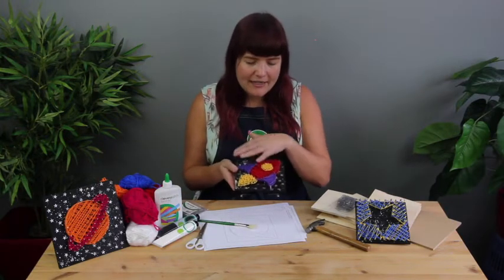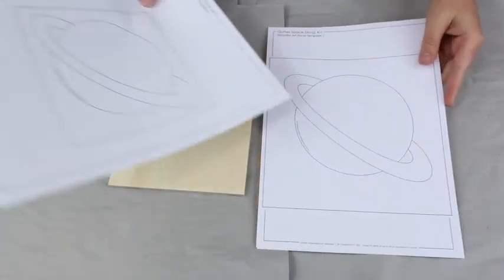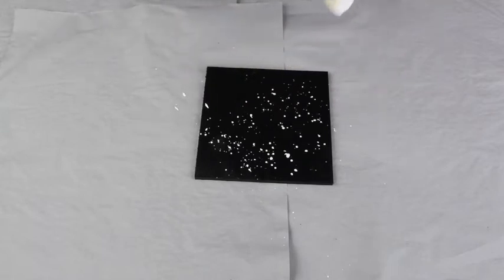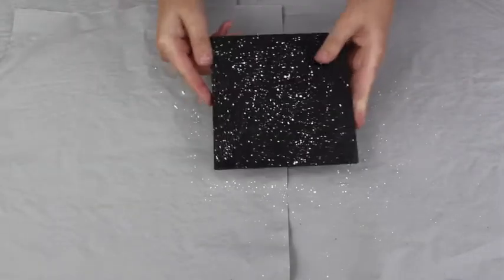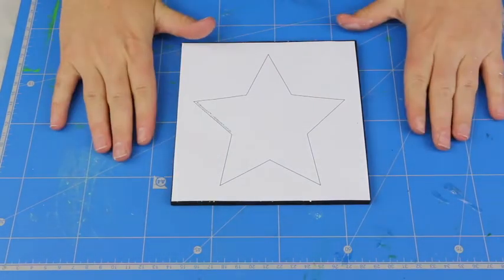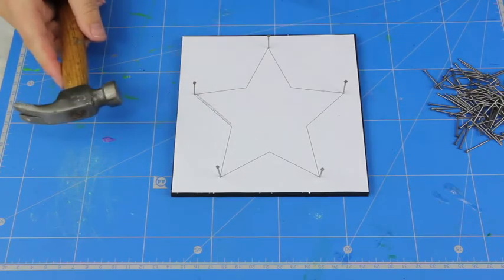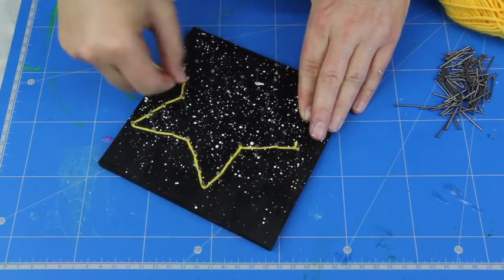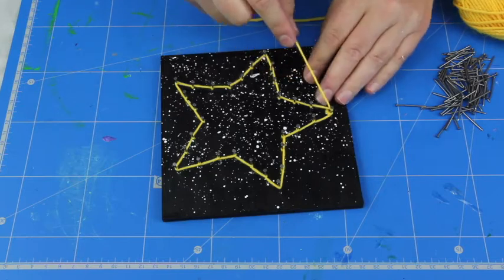CleverPatch™ Crafternoons – String Art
Learn the art of String Art as we create out of this world artworks!
This is the perfect craft to prepare for ALIA National Simultaneous Storytime 2021. This year the Book is 'Give Me Some Space' by Philip Bunting so we will be sharing lots of space themed crafts to help you celebrate!

Register for and get more information about NSS 2021 at the ALIA
CleverPatch™ is passionate about helping teachers, educators, parents and most importantly children! We have thousands of art & craft products and just as many FREE downloads and ideas on our website.